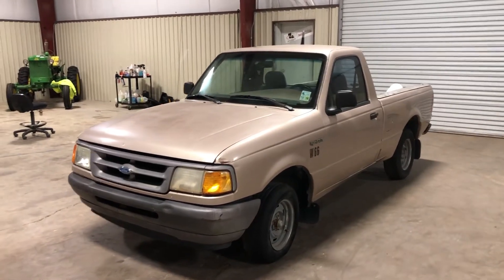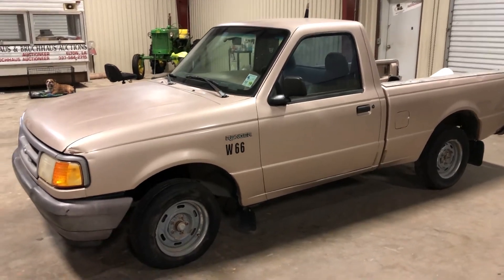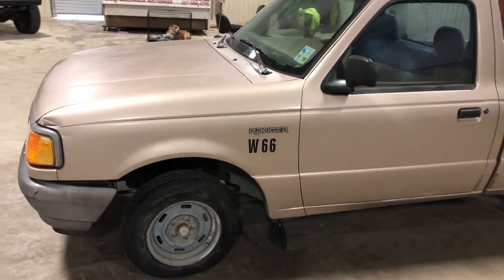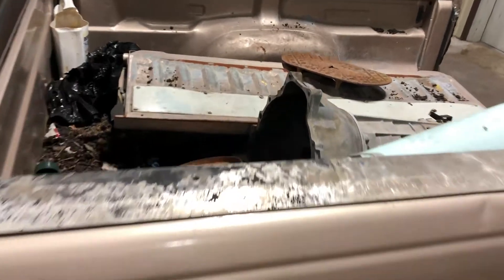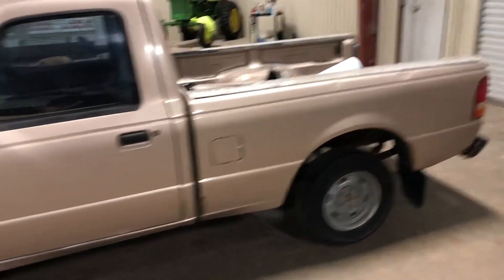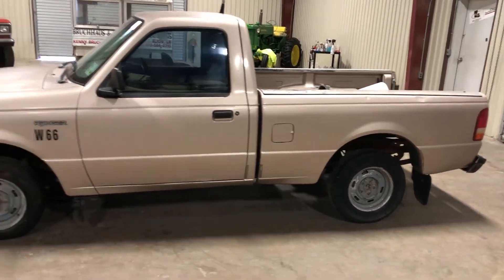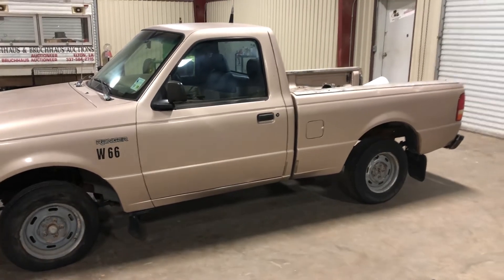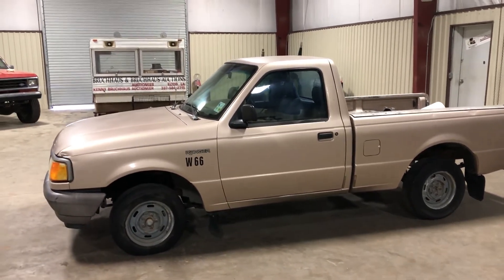1997 FORD RANGER For Sale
Title: 1997 FORD RANGER For Sale